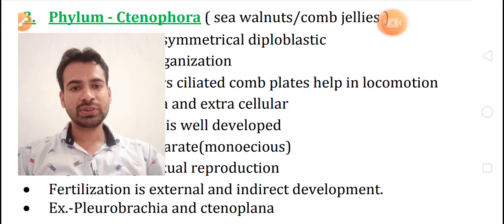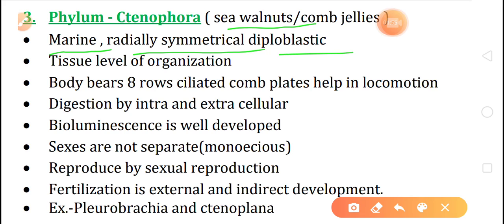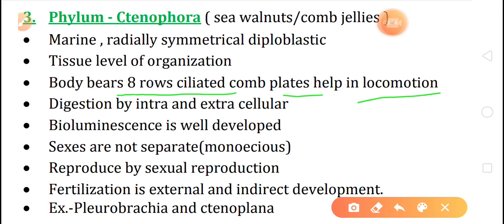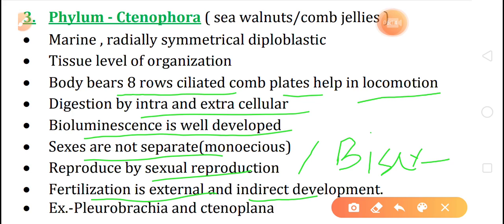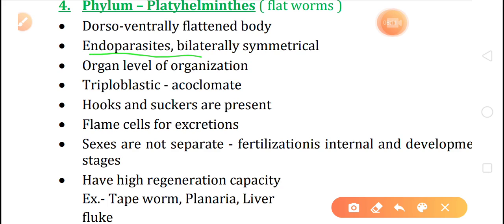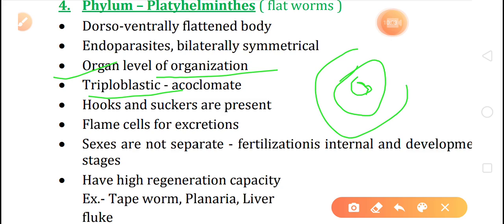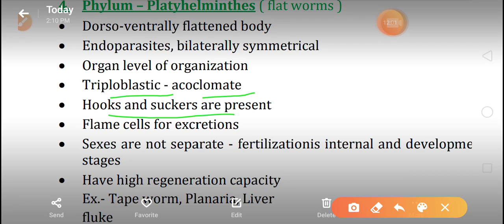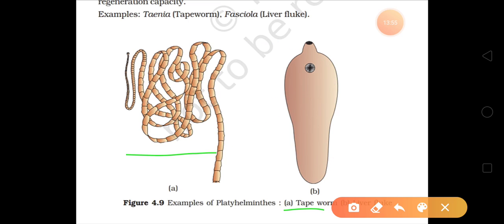Cl11_Biology_Ch4_Animal kingdom_Part3_300920